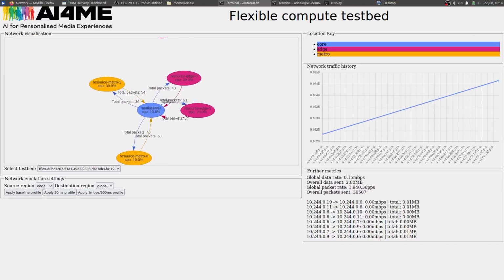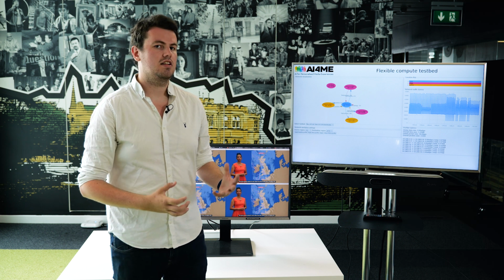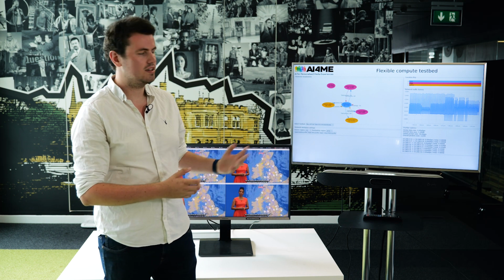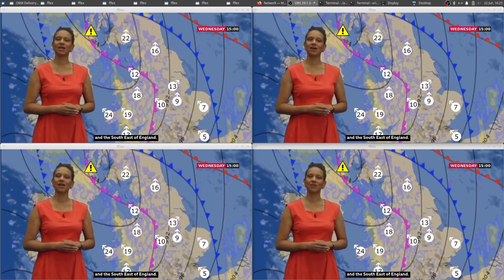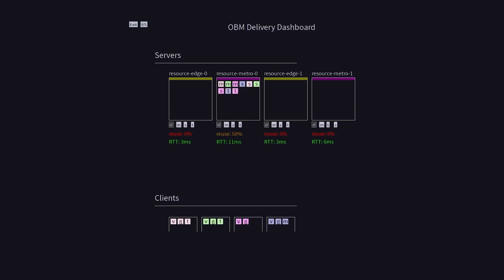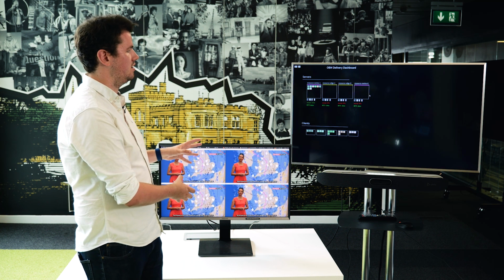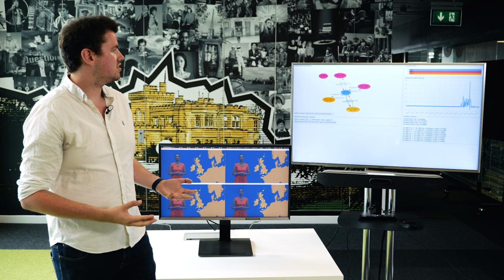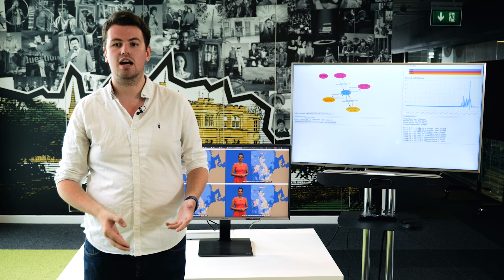AI4ME - DEMO 3 Assessing deployment optimality under different conditions (Short video)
Assessing deployment optimality under different conditions

AI4ME is an industry led partnership [between the BBC, Lancaster University and the University of Surrey] looking at applying AI to help with the production and consumption of flexible, personalised content that can offer new value to audiences.

To deliver personalised media on large scales, a core element to consider is cost. Typical approaches thus far, seen in services such as cloud gaming, dedicate cloud resources to individual clients, an approach that comes with significant cost. One way to reduce this cost is to share resources between client requests wherever possible. The OBM delivery pipeline developed as part of AI4ME incorporates this directly into its design, allowing resource fragments to be shared whenever they contain the relevant state. However, when faced with the reality of deploying this at a national or global scale, more variables must be considered.

This demo presents a testbed in which our OBM delivery pipeline is deployed across multiple virtual datacenters. In this we show how the reuse of resources is constantly optimised for the network conditions impacting communication between fragments. Specifically, we demonstrate how fragments are considered acceptable candidates for reuse or not depending on metrics such as latency and bandwidth between them, and how the system adapts to live changes in these values.